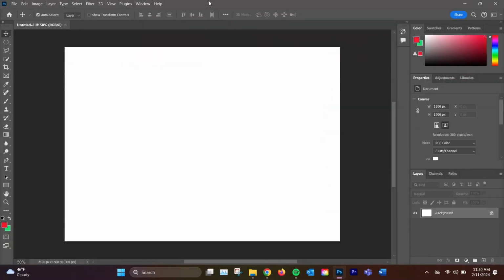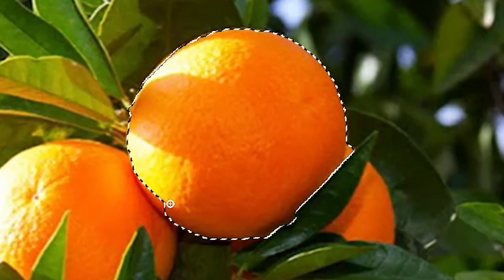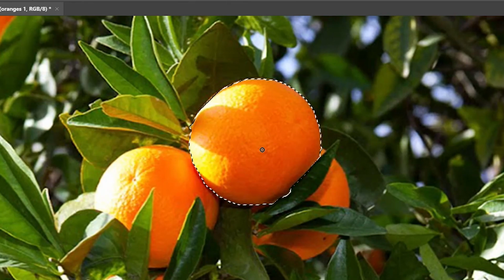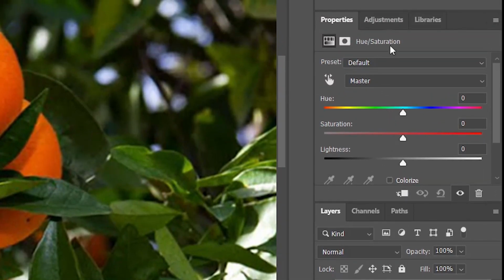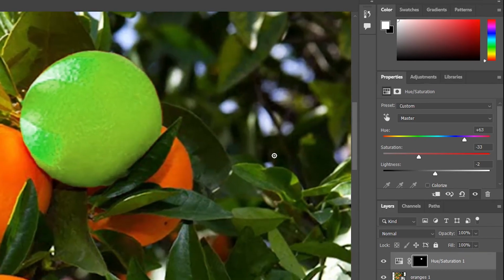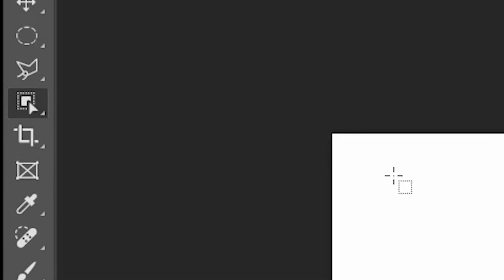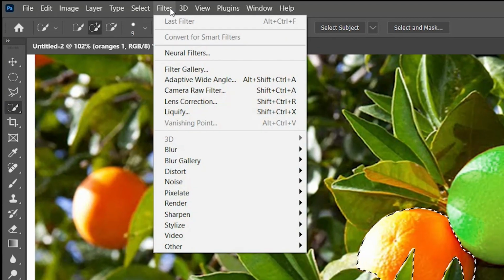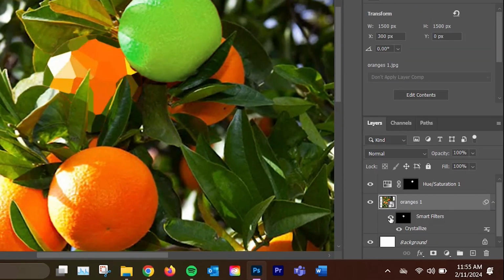PS-04 // Selection Tools & Adjustment Layers Tutorial/Lesson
Photoshop Lesson on the various Selection Tools & Adjustment Layers.